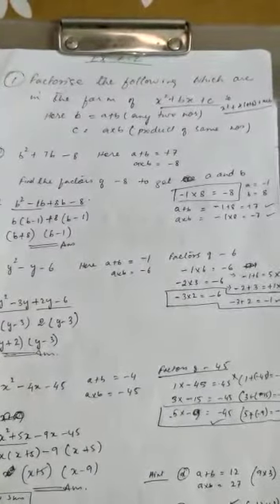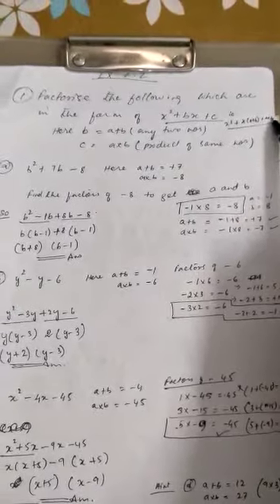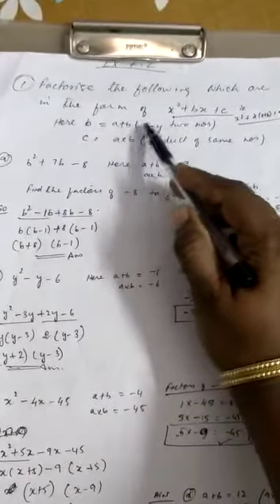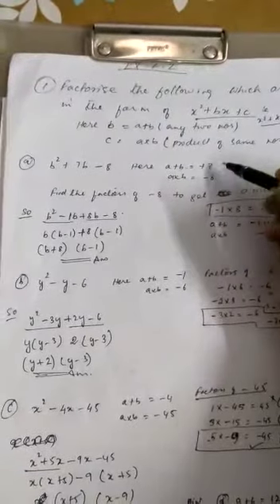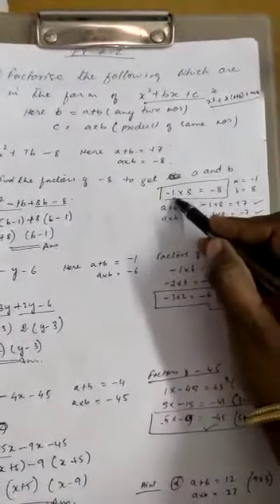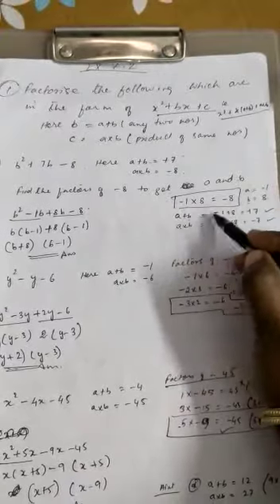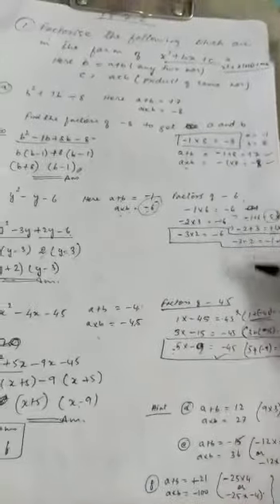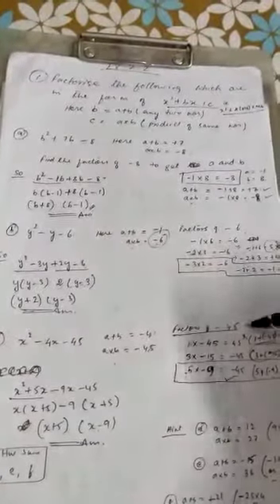Class VIII ( General Maths,chapter 7,Ex-7.2)